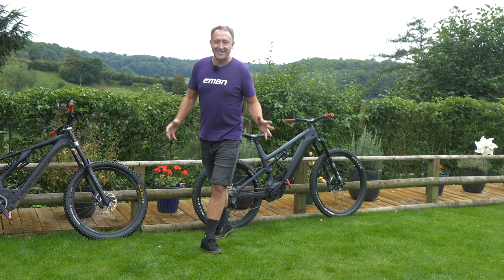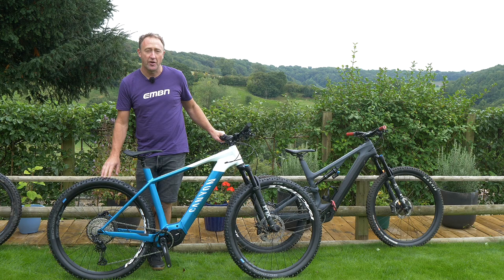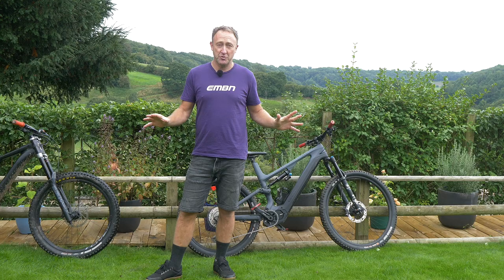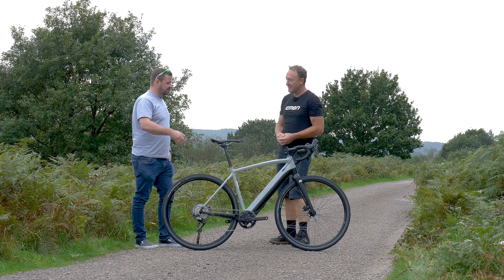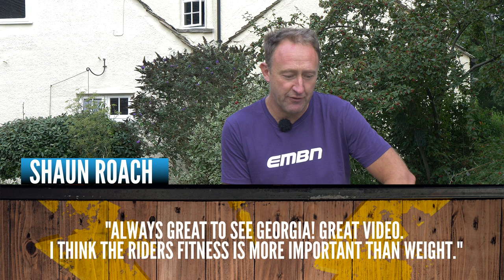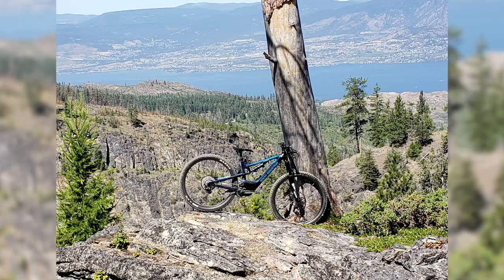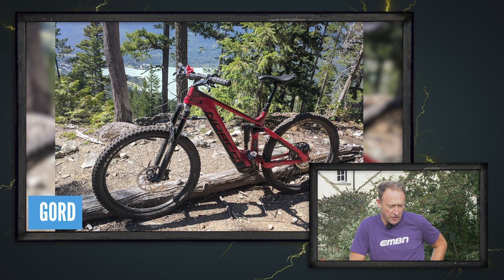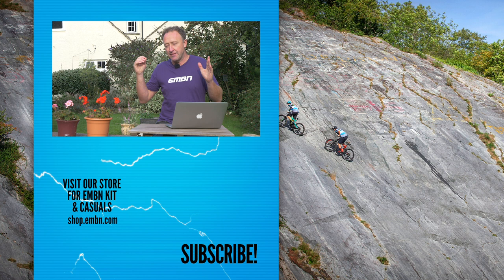What Is The Best Type Of Bike For E Bike Packing? | The EMBN Show Ep. 141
As it's Adventure Week here on EMBN we are looking at the different bike setups and options for going on a long cycle touring holiday or a short Bikepacking trip! Do you choose a hardtail, full-suspension EMTB or even a lightweight gravel bike with lots of mounts? - Plus Where In The World, Bike Vault and more!

⏰ Time Stamps 👇
00:00 - Intro
00:25 - Adventure Bike Options
09:06 - Feedback
10:44 - Your World
14:23 - Bike Vault

If you'd like to contribute captions and video info in your language, here's the link 👍

3 Sphere (Instrumental Version) - SLCT
As Bad as They Come - The New Fools
Chill 8 - Franz Bengtsson.wav
Fake Busy - Dylan Sitts
Evapor8 - Rascal Genius
Glorious Vintage 2 - Sven Karlsson
Ice Cream Social - Dylan Sitts

- The know-how…
- The skills…
- The tech…
- The inspiration…